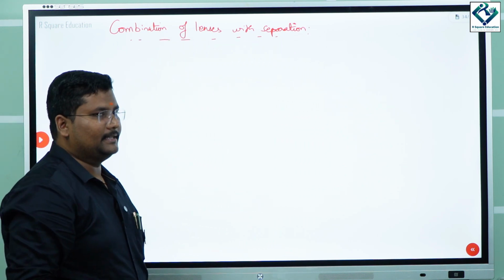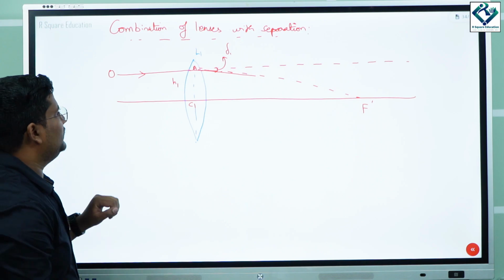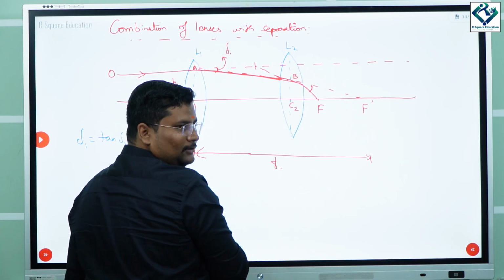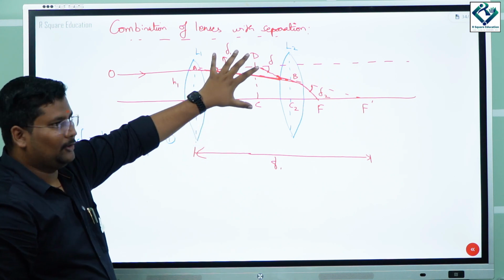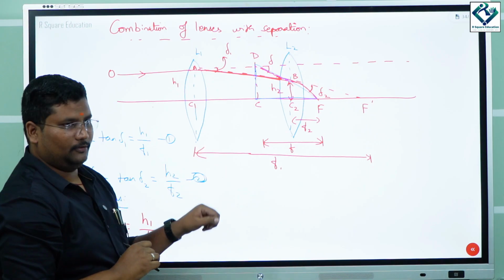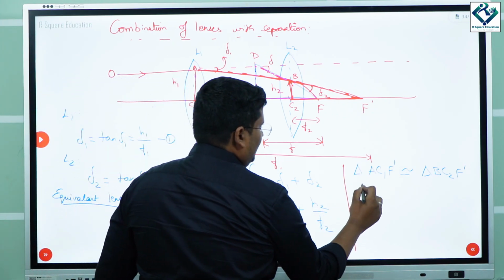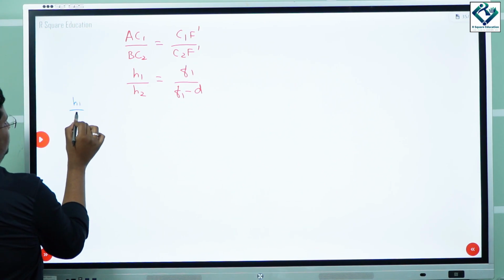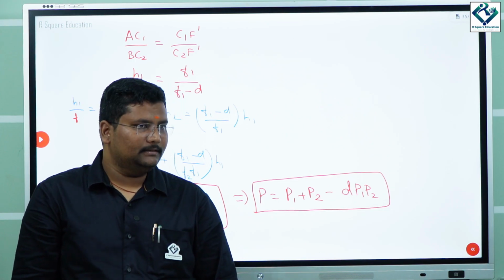019 Combination Of Lenses With Sepooation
In this video, we dive into the concept of combining two lenses with a distance between them—a crucial topic in Class 12 optics. Learn how separation between lenses affects the final image and how to calculate the effective focal length. 🔬📏

📘 Topics Covered:

What happens when lenses are placed with a gap
Sign conventions and derivation

Applications in compound microscopes and telescopes

Numerical examples and board exam tips

🎓 Perfect for Class 12 students preparing for board exams, NEET, JEE, or anyone curious about how lens systems work in real life!